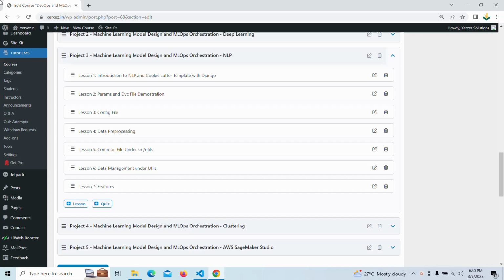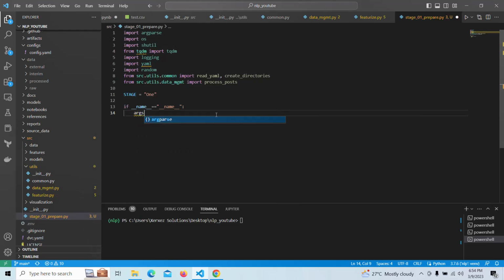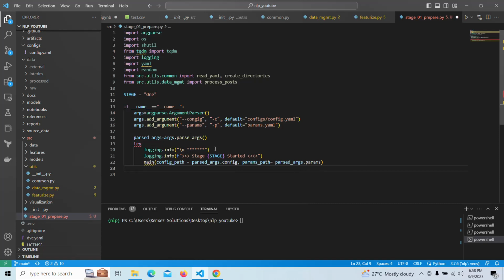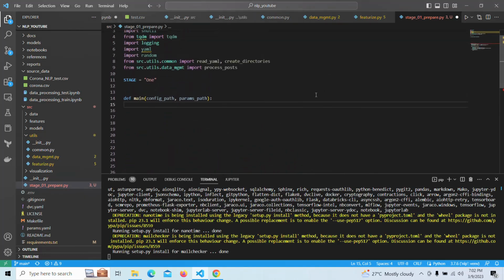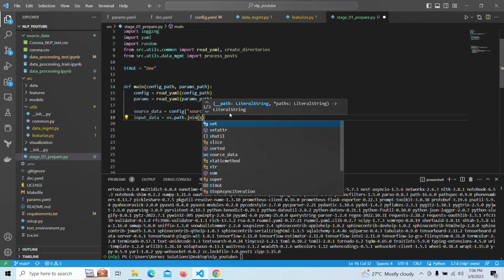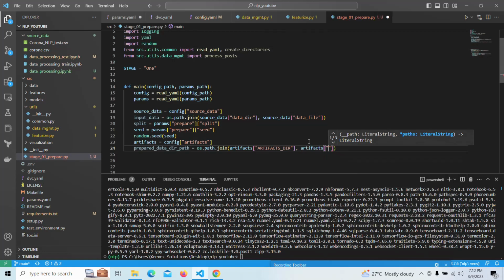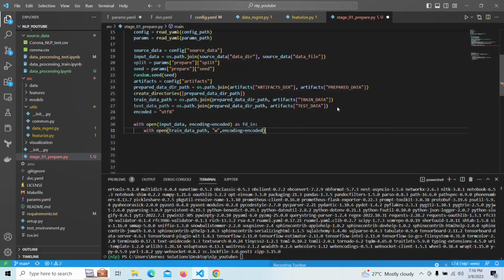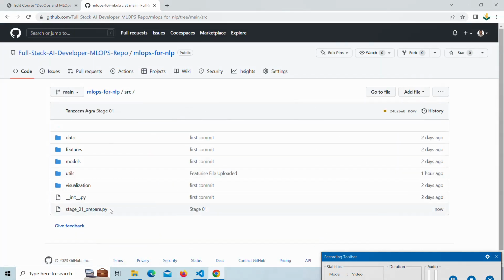MLOps using MLFLow : Stage 8 MLOPS Stage 1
Kindly refer the video link